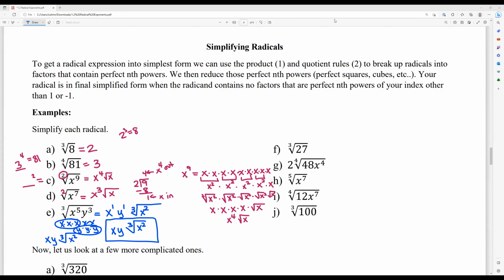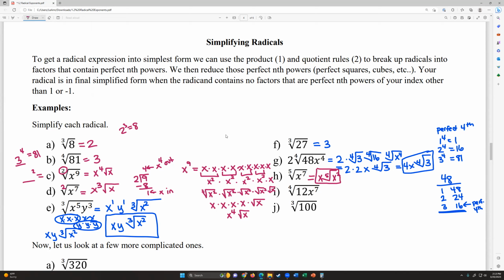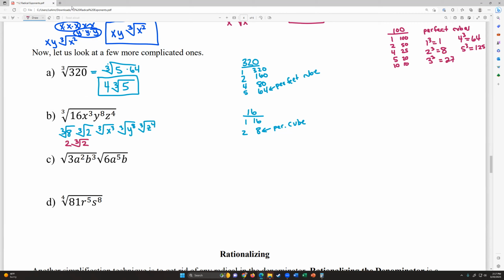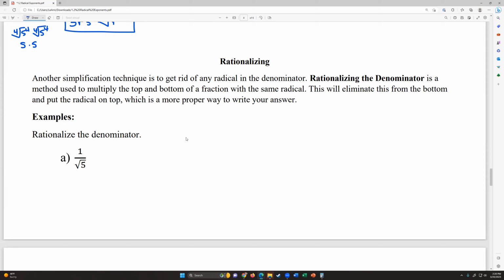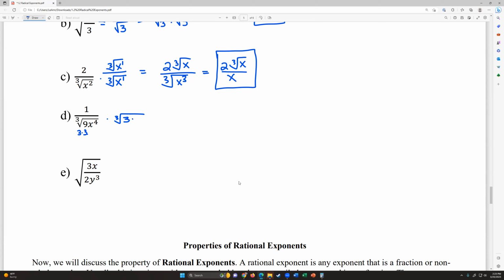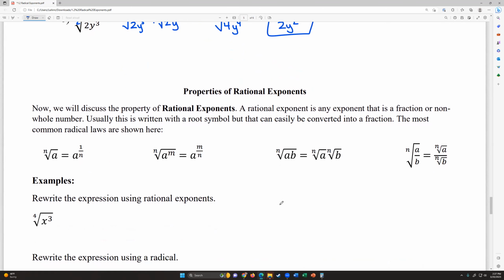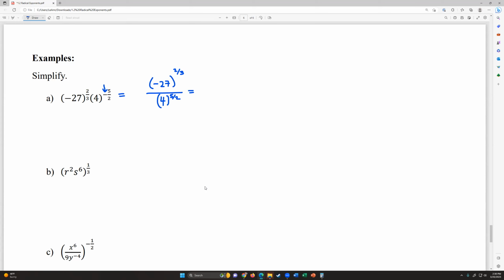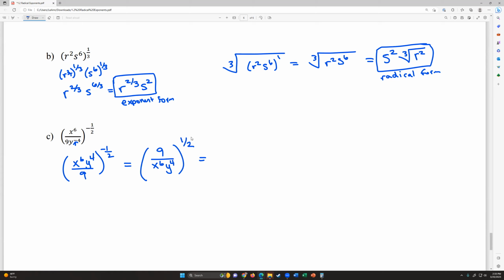Remaining Notes for Section 1.2